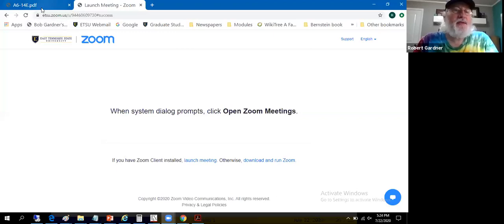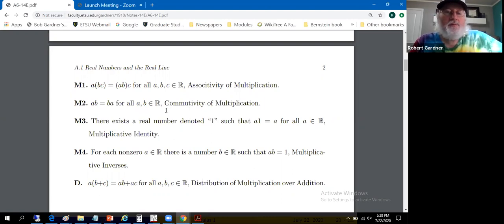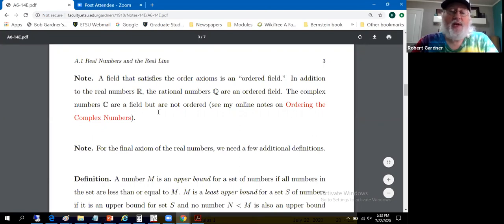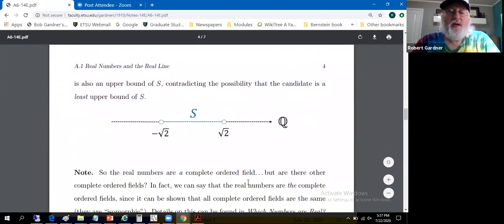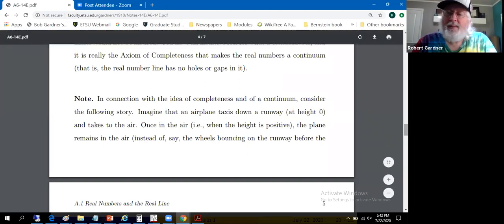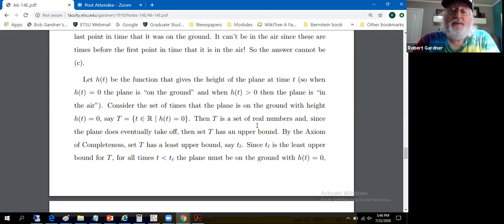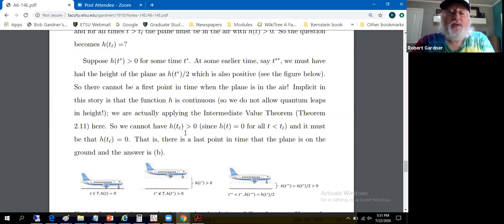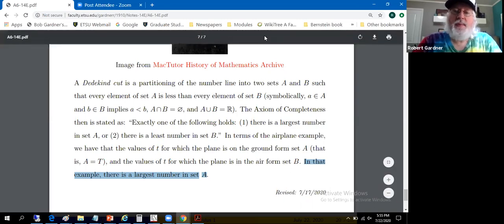Calculus 1, Appendix A.6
Calculus 1, Appendix A.6: Theory of Real Numbers.